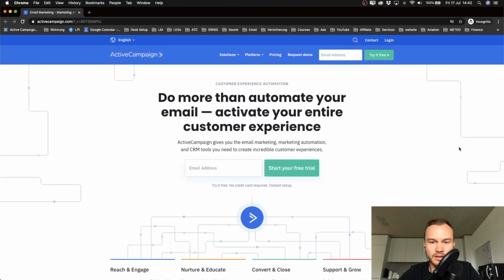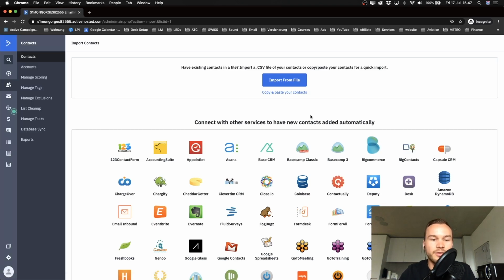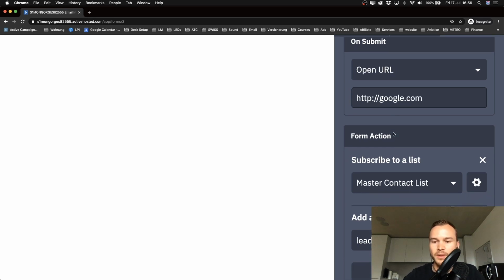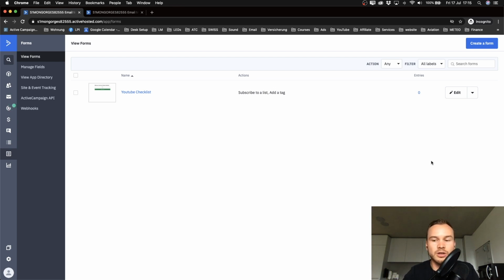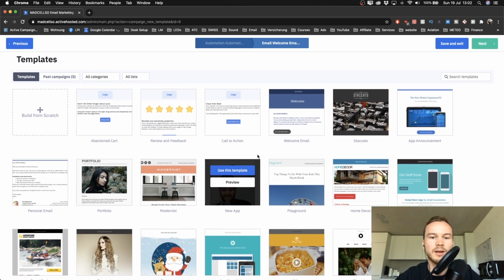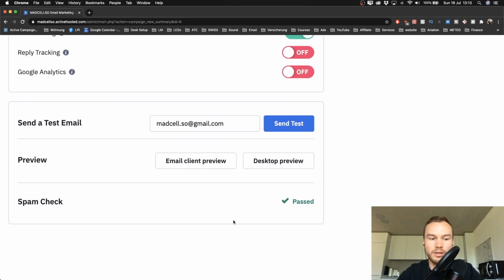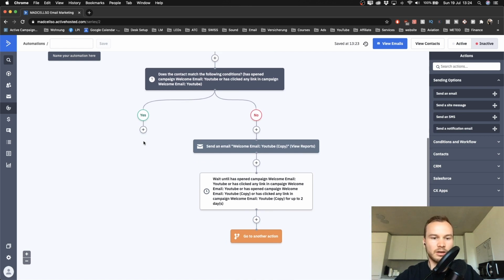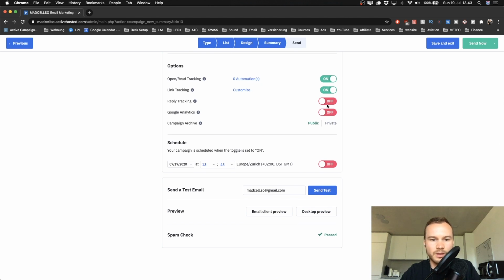ActiveCampaign Tutorial for Beginners (Step-by-Step Email Marketing Tutorial)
In this ActiveCampaign Tutorial I will show you step-by-step how to set up your ActiveCampaign account, how to create a sign up form and how to set up your email automation in ActiveCampaign!

Need help evaluating ActiveCampaign for your personal or business requirements? Book a free call with my rep at ActiveCampaign:

0:00 Intro
0:43 Sign Up (14-Day Free Trial)
3:34 Dashboard
7:20 Address
8:19 Email List
11:25 Import Contacts
17:03 Create a Signup Form
31:04 Integrate Your Landing Page
35:17 Email Automation
1:08:55 Email Campaigns
1:13:48 Outro

ActiveCampaign is one of the most powerful email automation softwares on the market right now! This ActiveCampaign Tutorial will help you getting started using this software and understand activecampaign automations. I show you exactly how to set up your account and how to build your first activecampaign email automation sequence. Using this Active Campaign structure you can then start building your email marketing system customized to your own business.